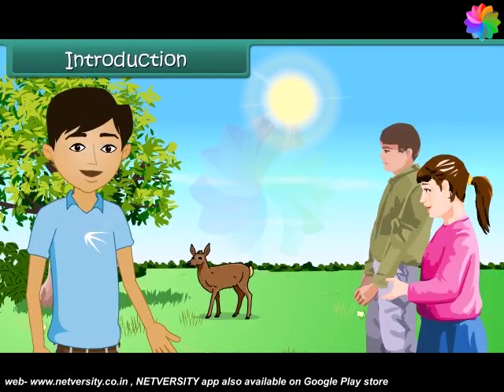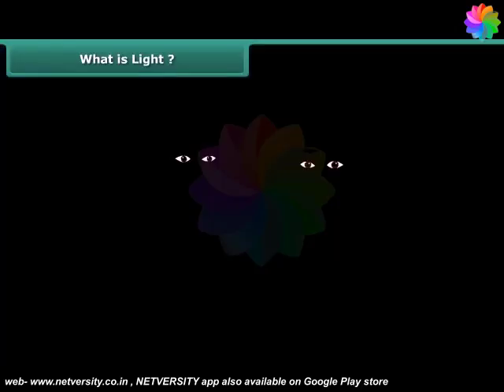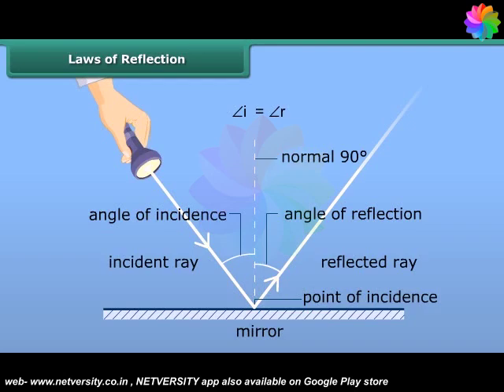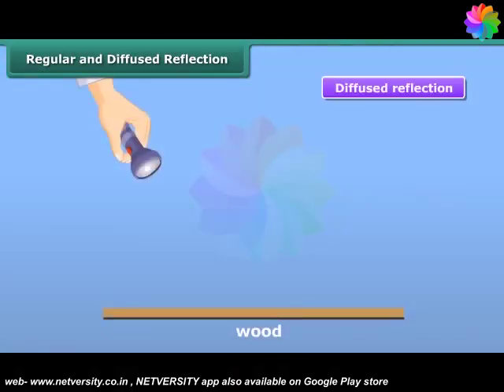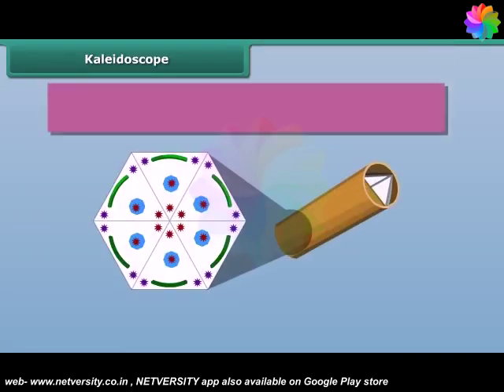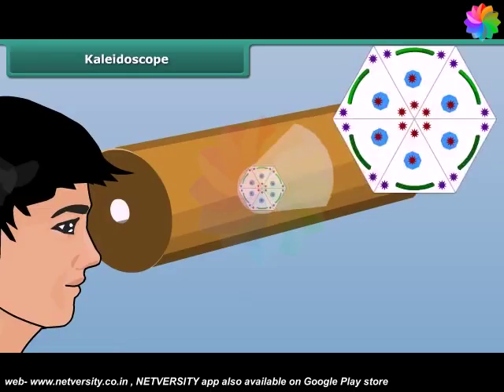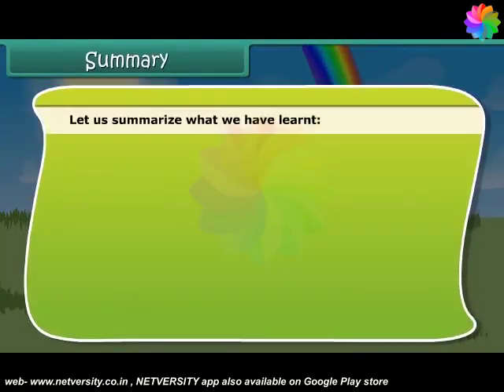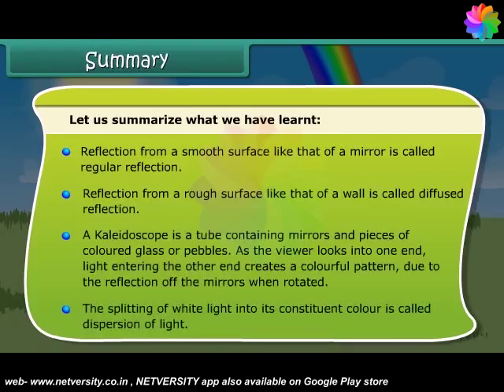Class 8th English Medium Science light